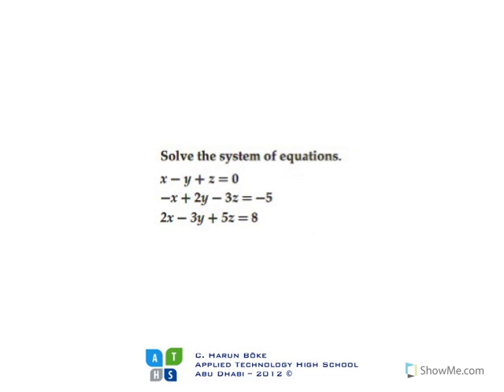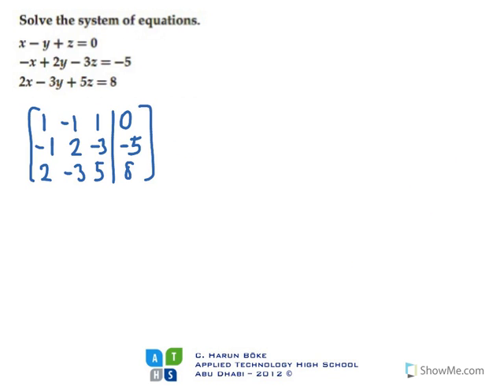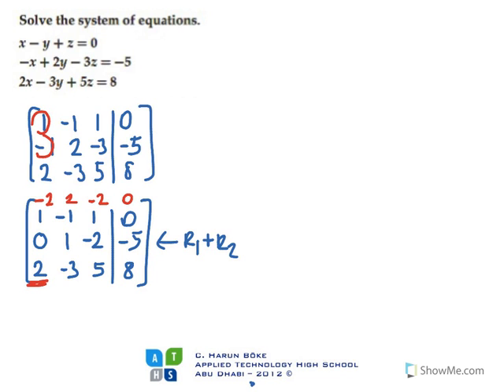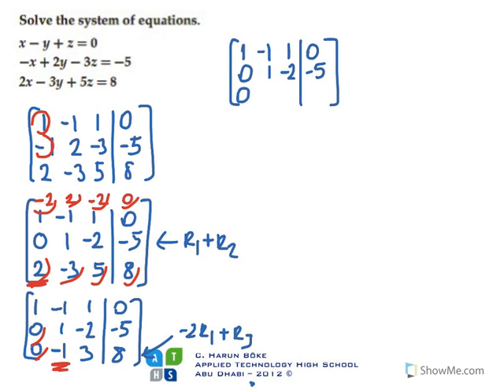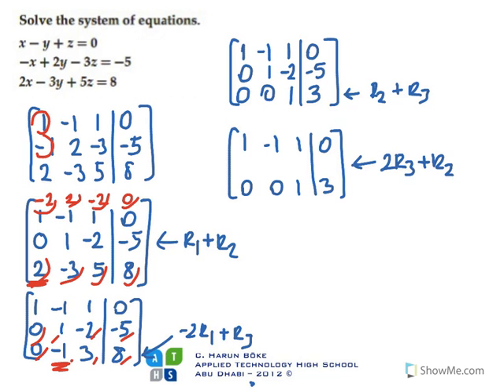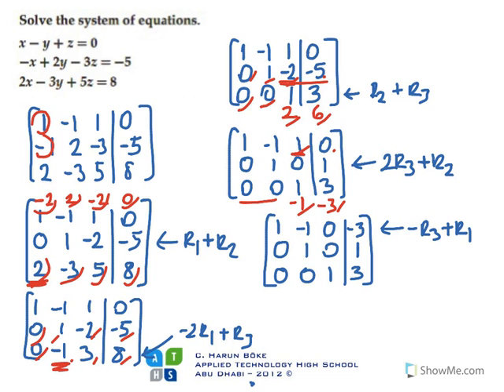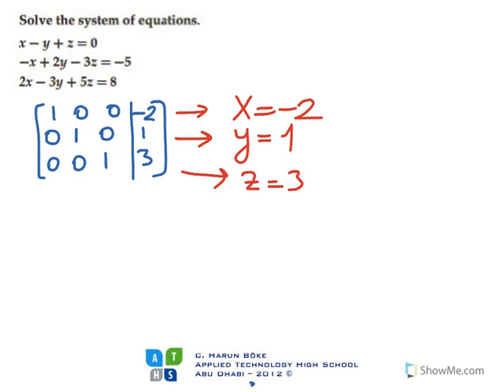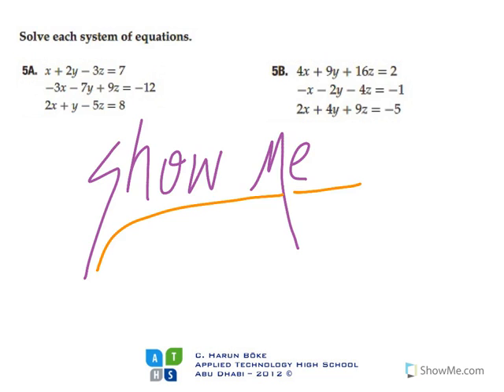gauss jordan elimination